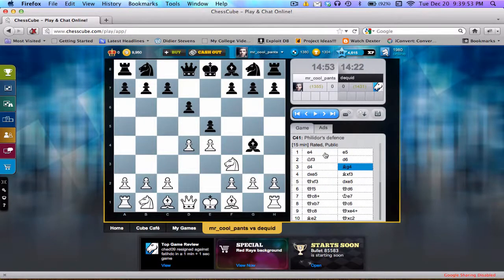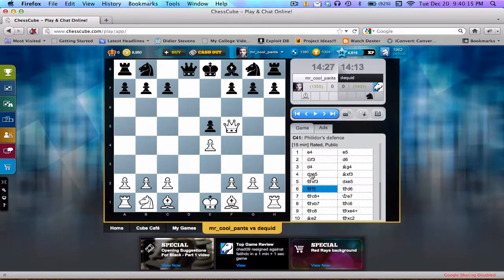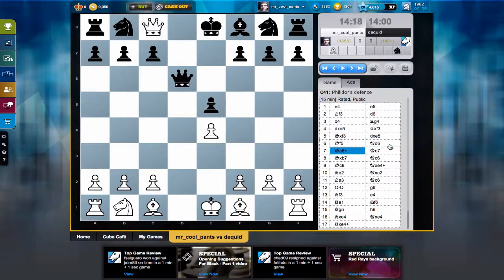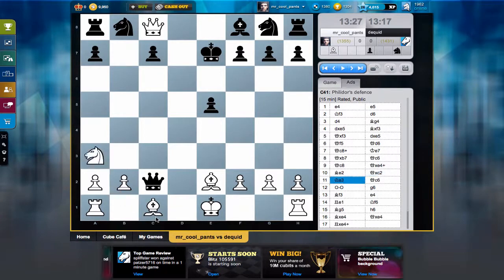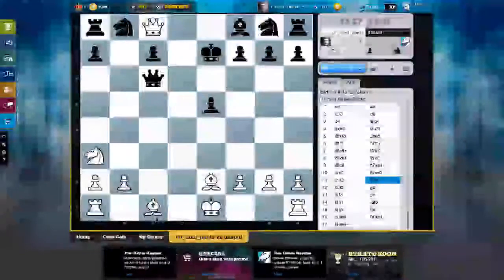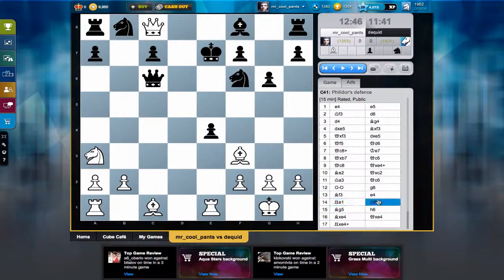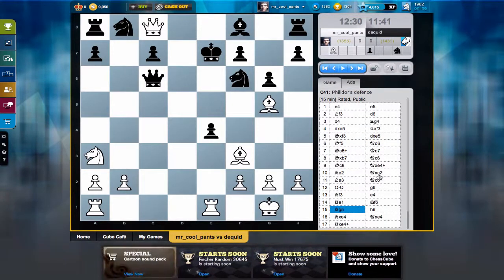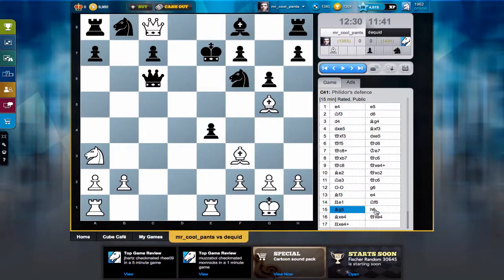Road to Chess Competence #4 - Get Pinned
This is the first video in this series in which I've done post-game commentary rather than live commentary. Hope you enjoy.